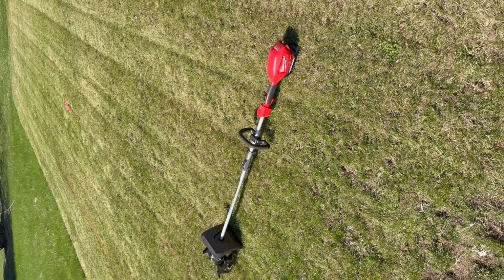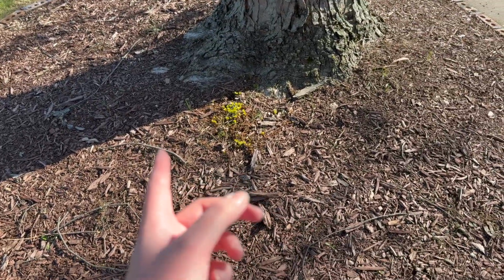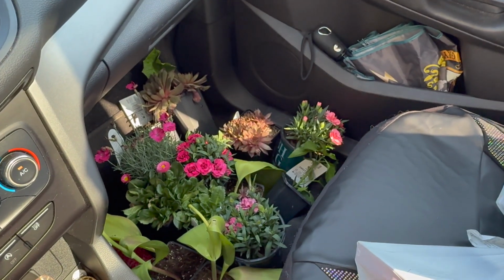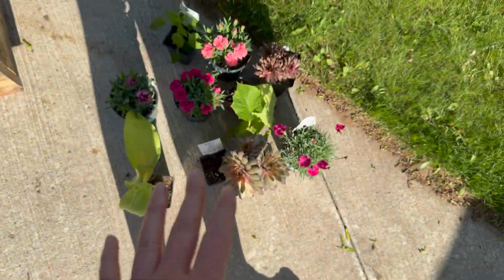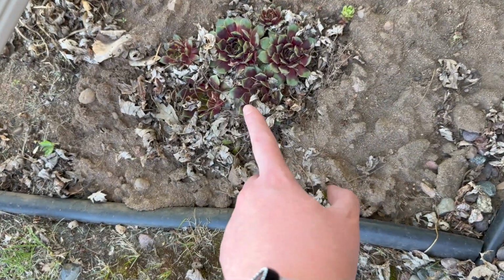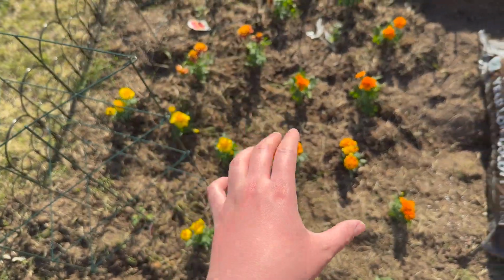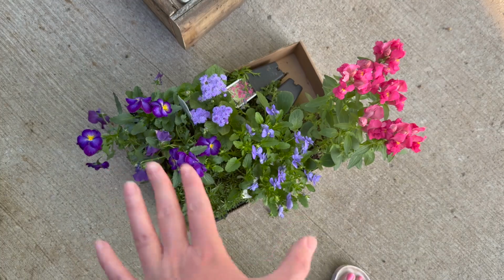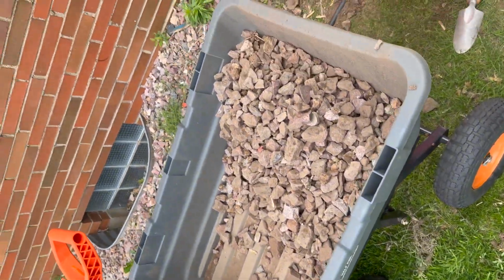Gardening in May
★ SOCIAL ★

Classroom wishlist: